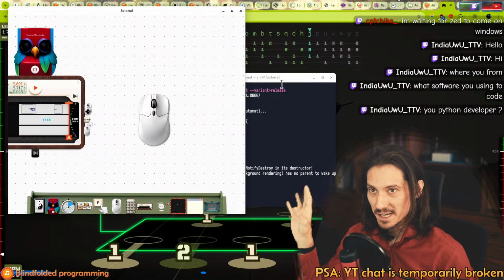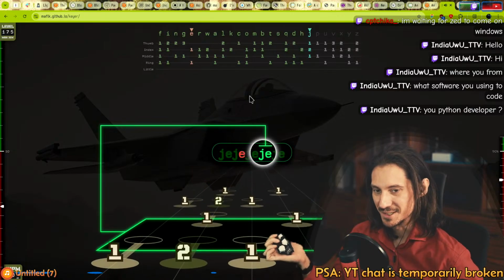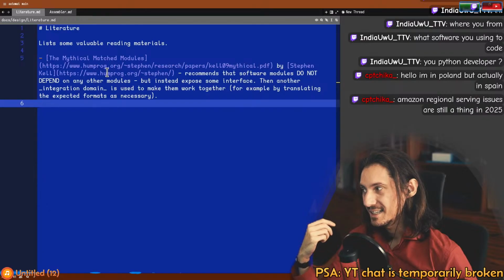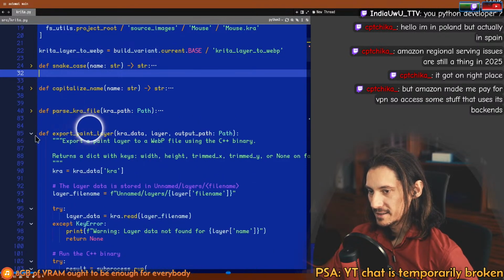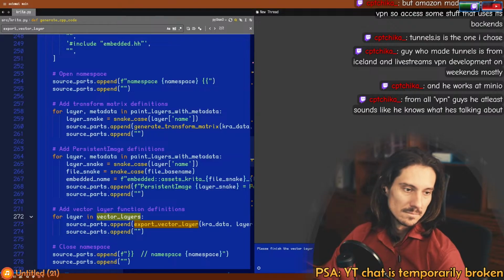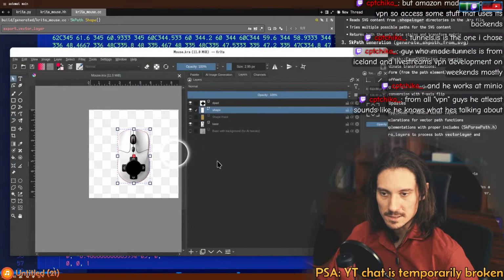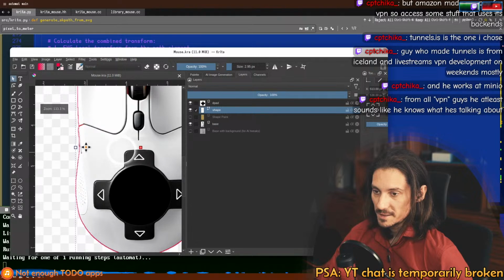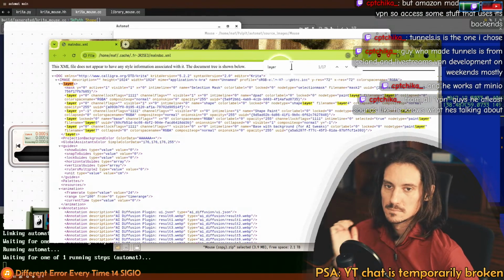Krita/Automat Shape Sync 🎮💻 AUTOMAT Live-Coding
We're writing AUTOMAT - a game that plays other games (and more!) 🕹️

Chat guide:
➤ All chat is TTS-ed so prefer long-form comments instead of short exclamations
➤ Use English if possible
➤ We mostly talk about tech & Automat

Automat is actively developed (can't do much) but if you're interested, take a look